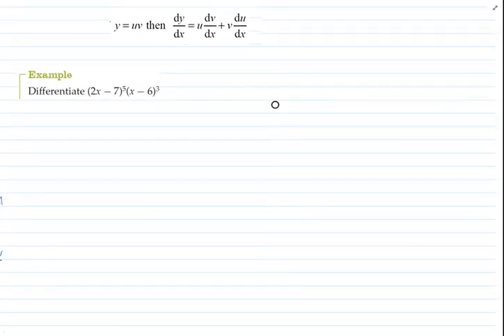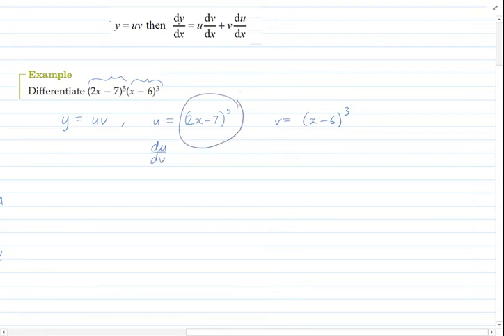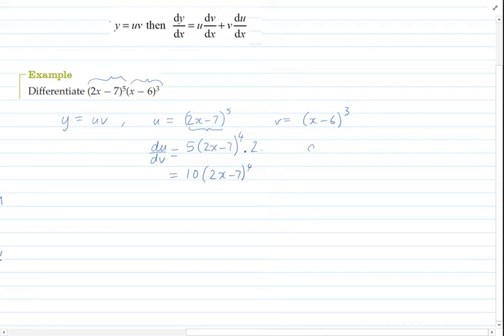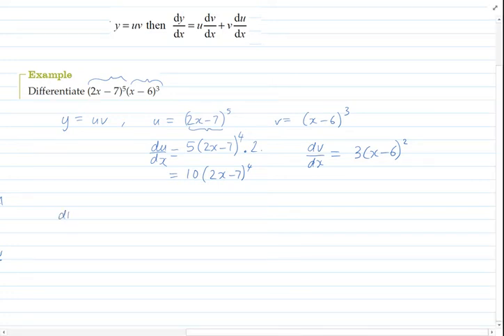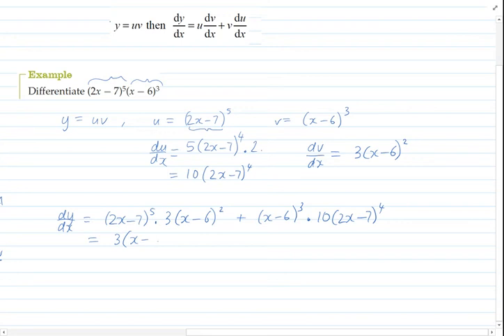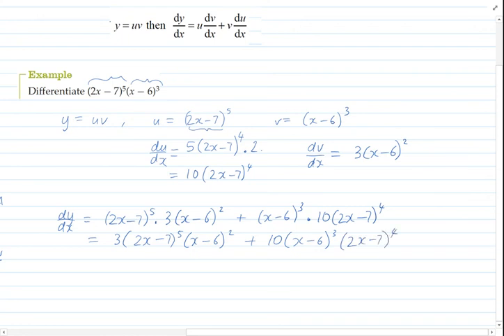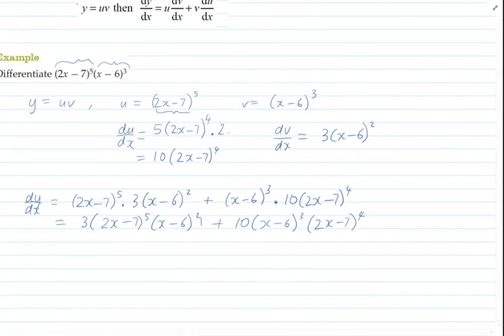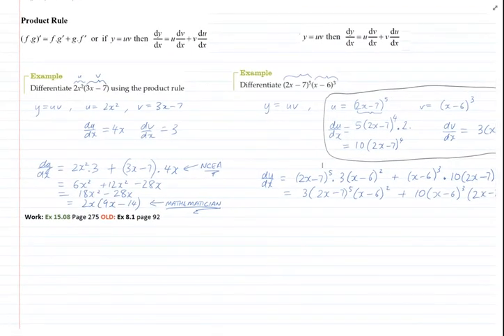The Product Rule B